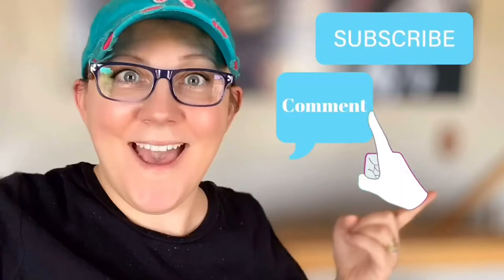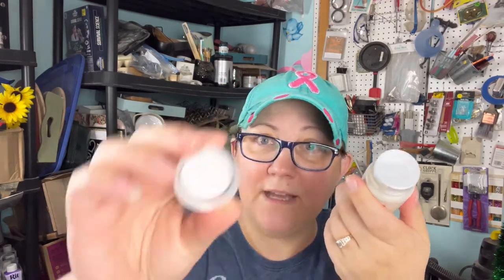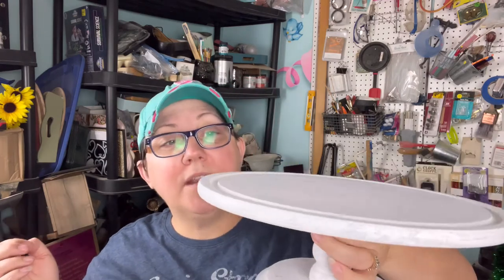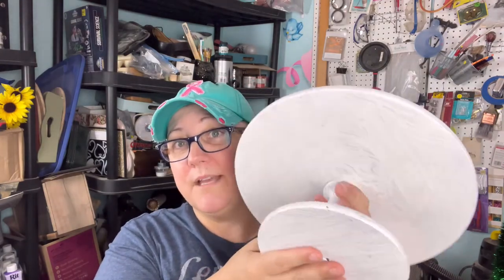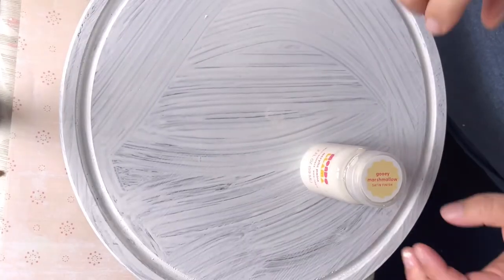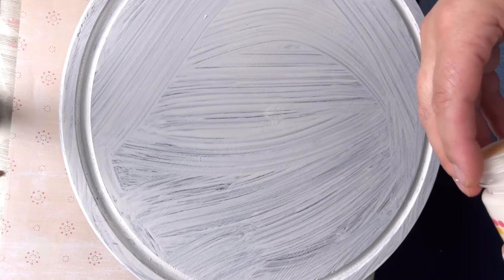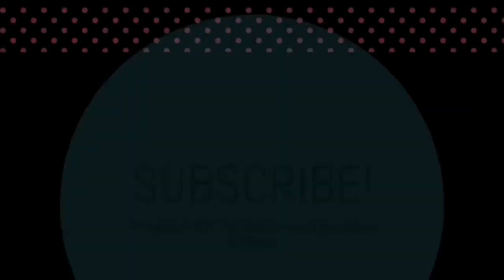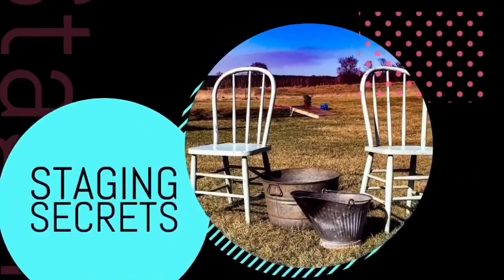Trying Target’s Mondo Llama Brand Paint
Trying Target’s Mondo Llama Brand Paint  - I see it all the time when I browse Target’s craft section. Is Mondo Llama Paint any good?